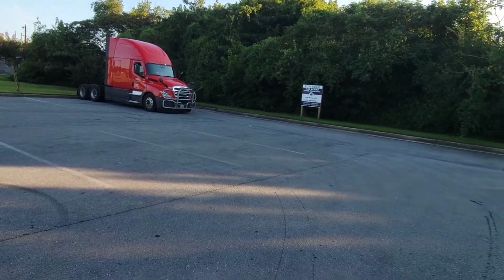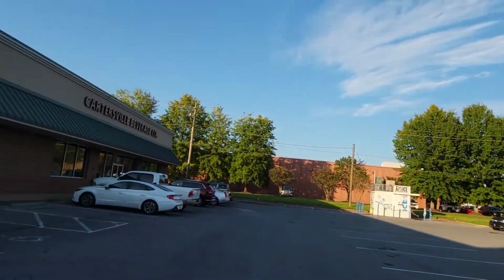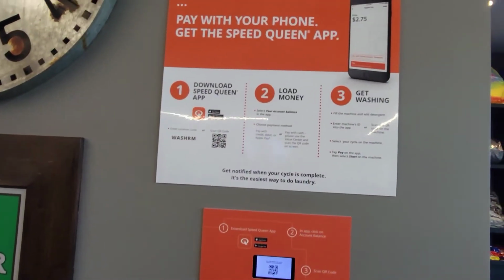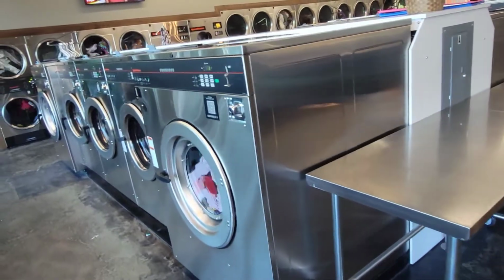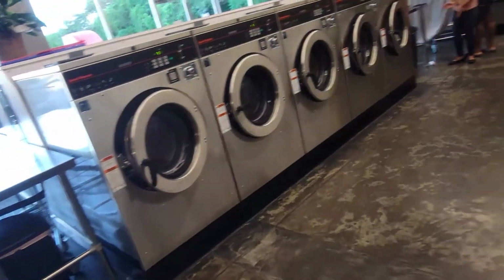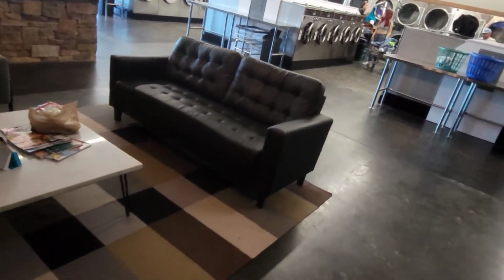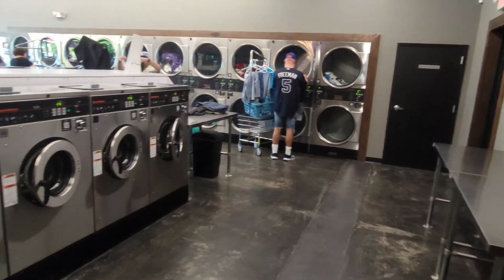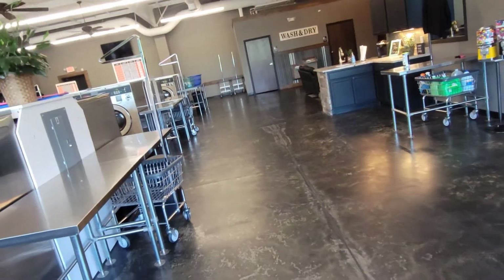in Cartersville Georgia Review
I was able to find some time to do a review of the place we drop our laundry off at when we are working over the road. 😃

Here is the address folks !

831 West Ave B, Cartersville, GA 30120

Check out the insta 😃📸